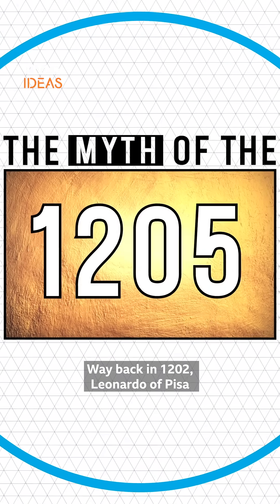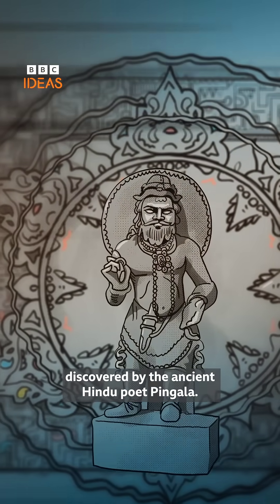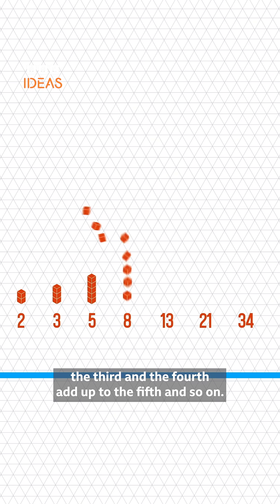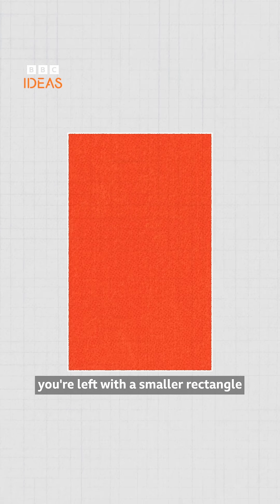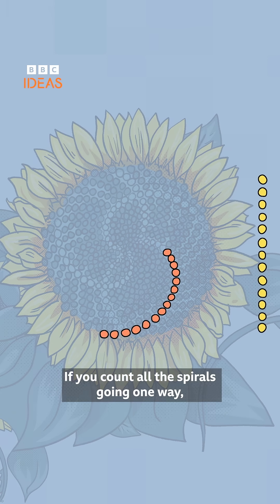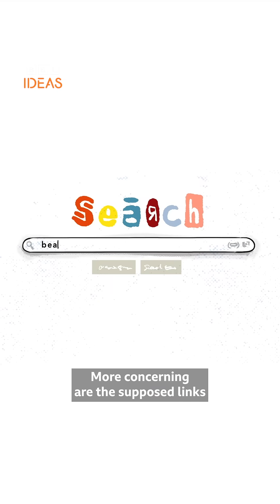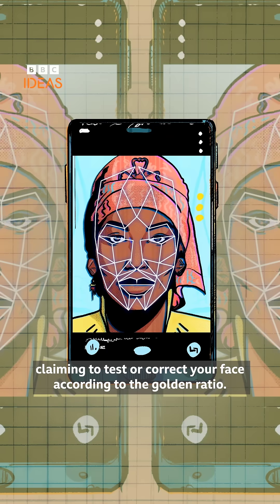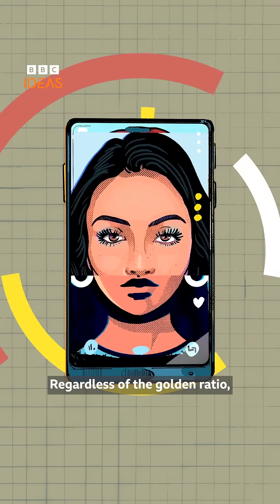Why there’s no golden formula for beauty | BBC Ideas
The golden ratio is a mathematical formula that appears in art, nature and architecture. Some believe it defines facial beauty - but is that just a myth?